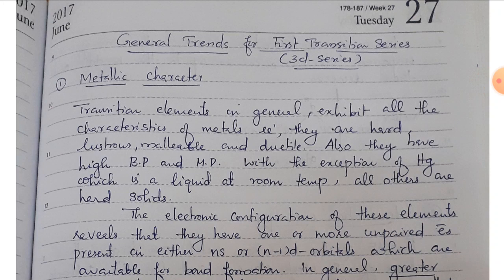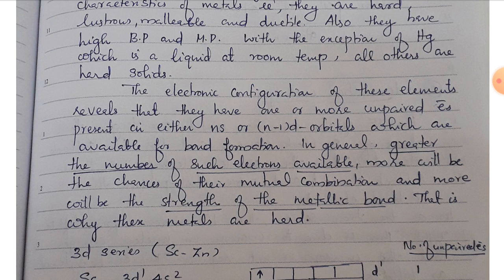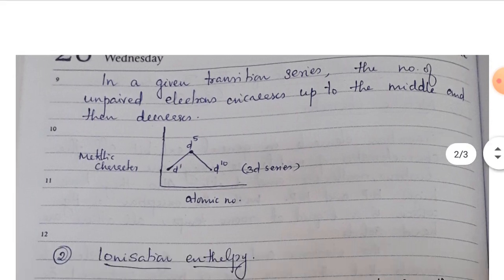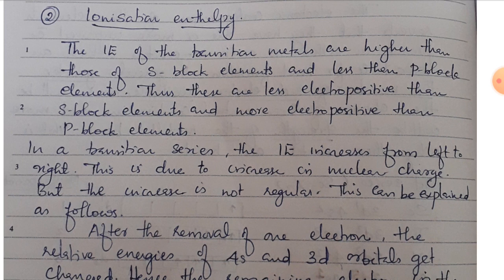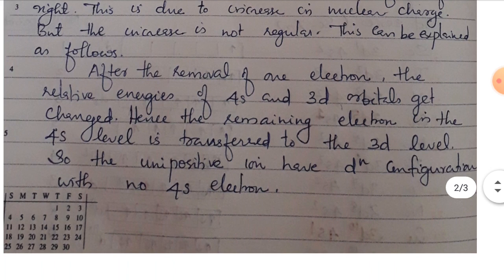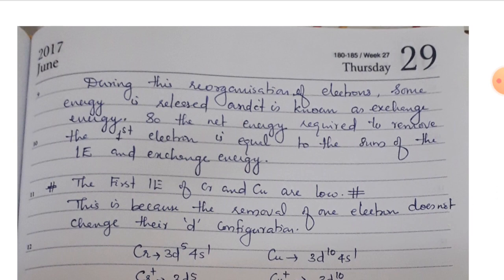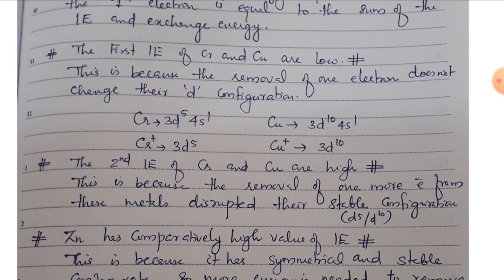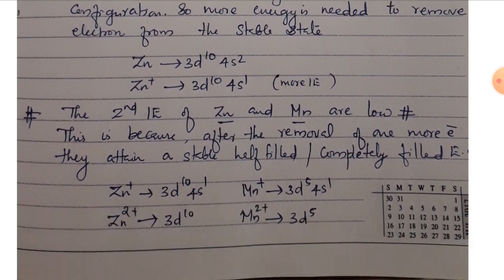1st transition series (3dseries)|metallic character |ionization enthalpy|Cl12|chemistry |CBSE NCERT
general trends in first transition series
(3d series)
metallic character
ionization enthalpy.